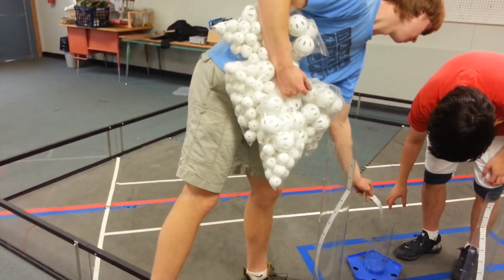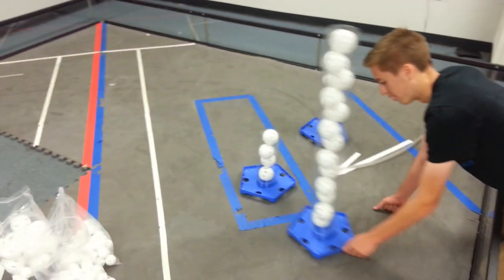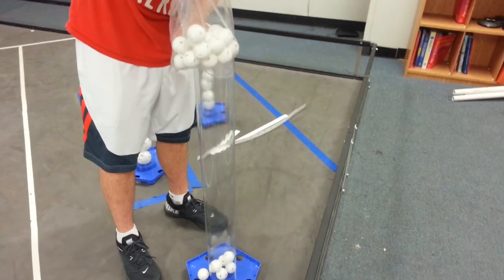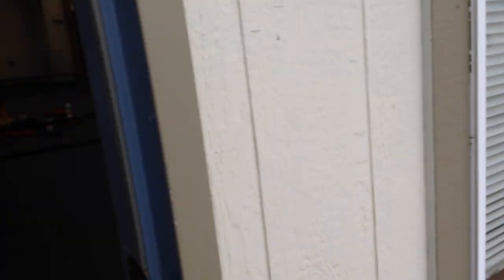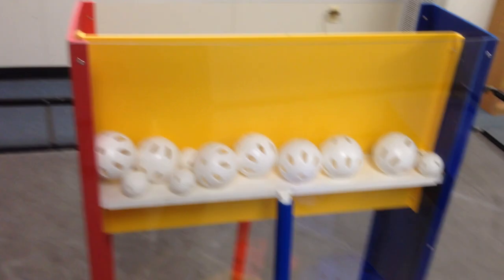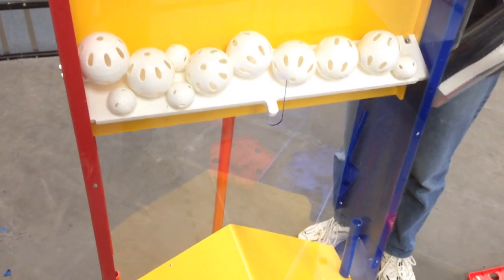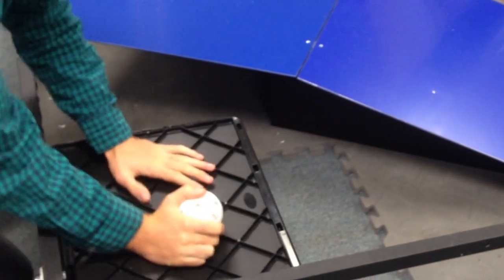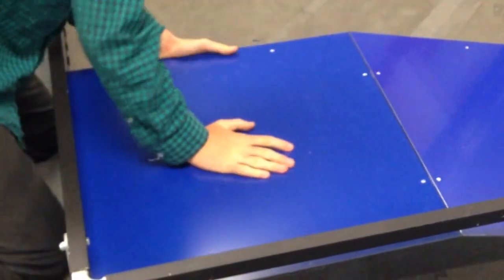The Arena // Cascade Effect Meeting Update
We have an arena now.